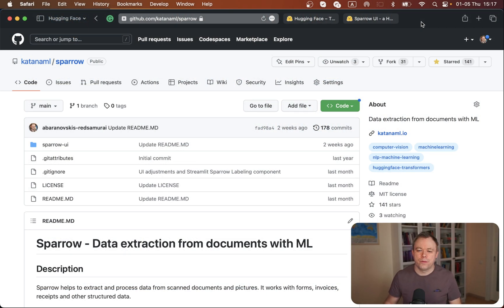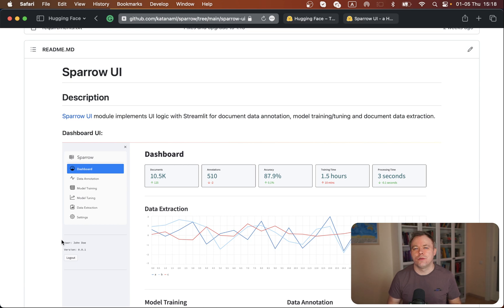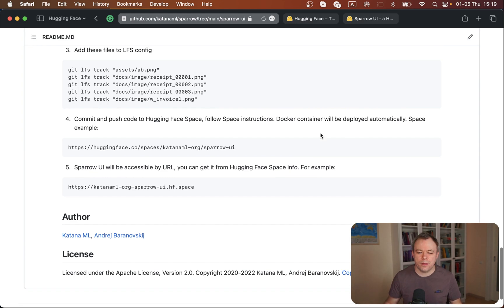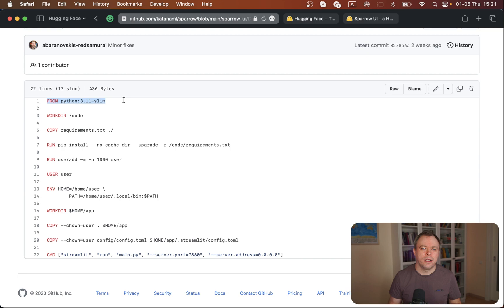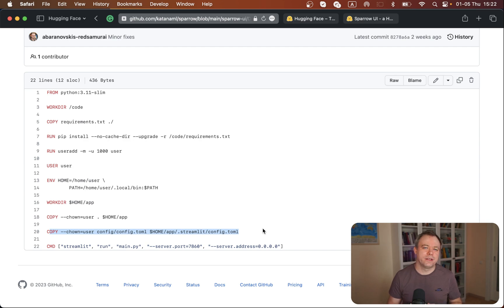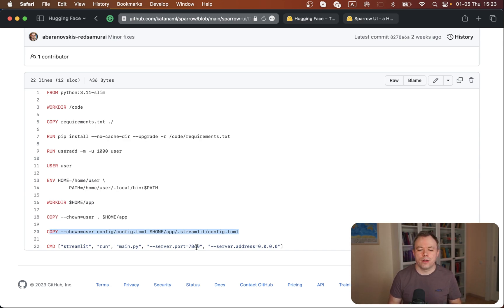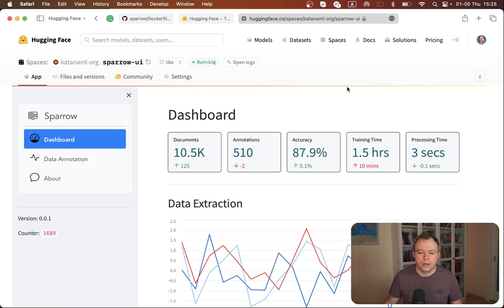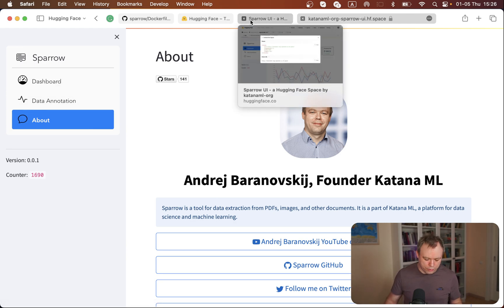Best Platform for Python Apps Deployment - Hugging Face Spaces with Docker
I walk through Hugging Face Spaces Docker SDK deployment option. I was using it to deploy our Streamlit/Python app Sparrow. So far very happy with Spaces Docker SDK - simple setup, very stable and good runtime performance, HTTPS out of the box, content compression out of the box too.

0:00 Introduction
1:56 Sparrow
3:32 Deployment Instructions
4:57 Dockerfile
8:17 Hugging Face Spaces
8:49 Sparrow Space
9:36 Direct URL
10:45 Summary